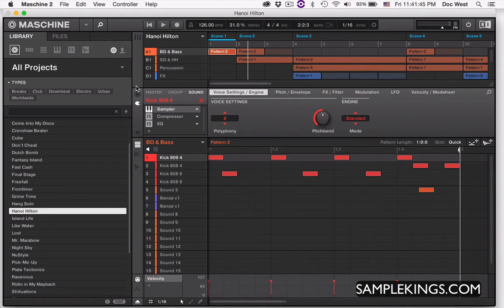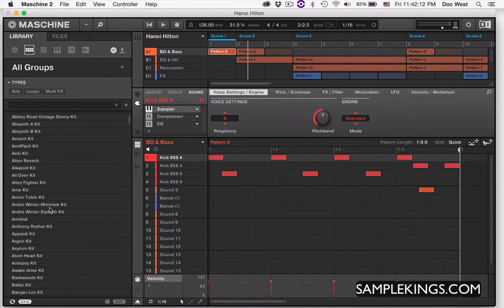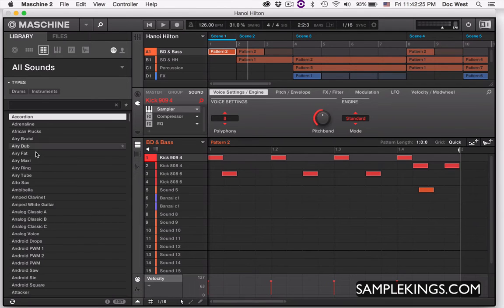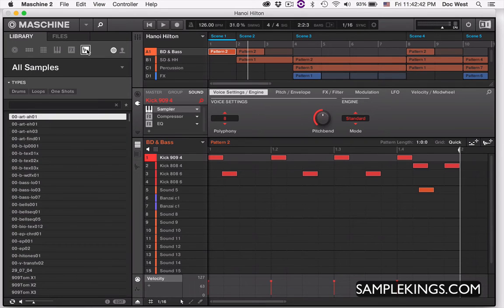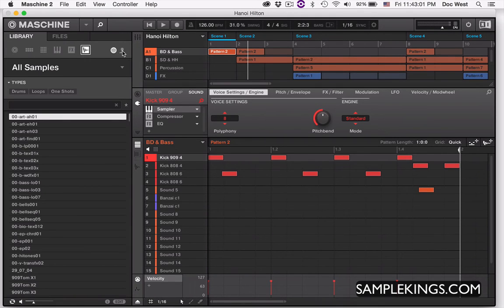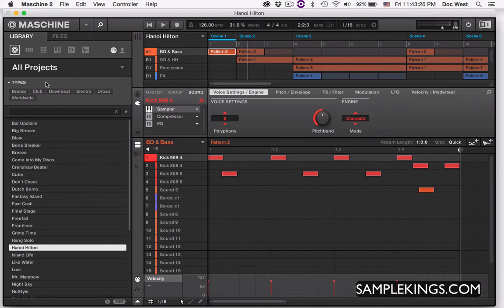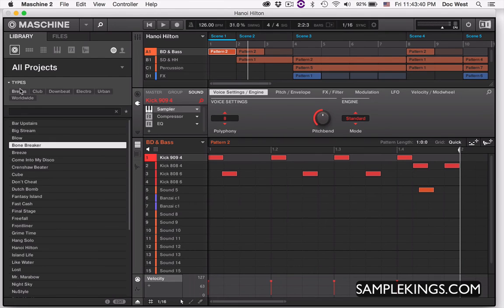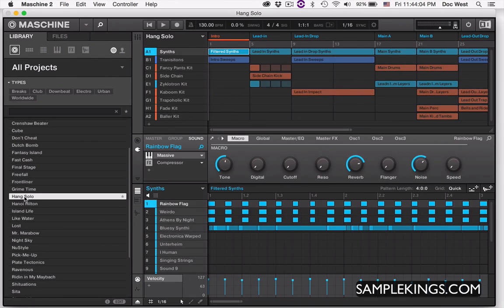Maschine, Maschine Studio, Maschine Mikro, Browser Part 1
The Browser Intro lesson 1